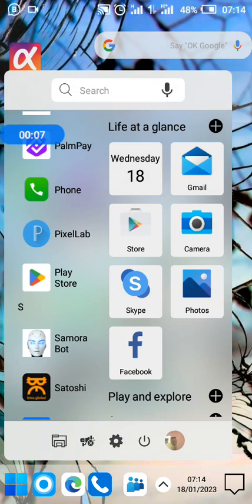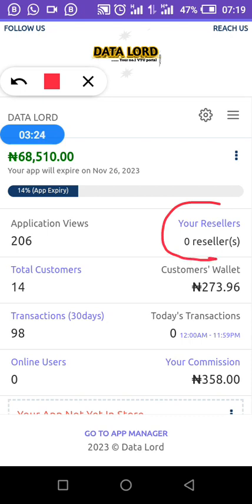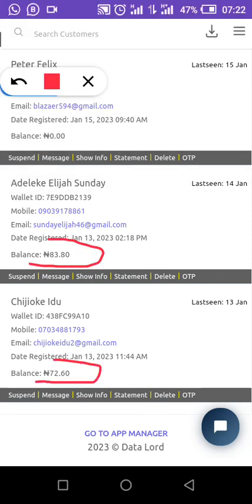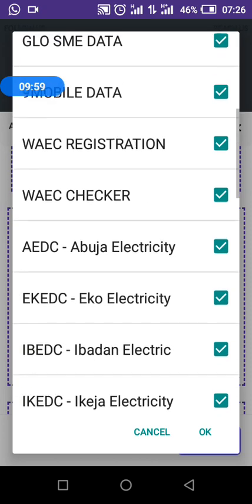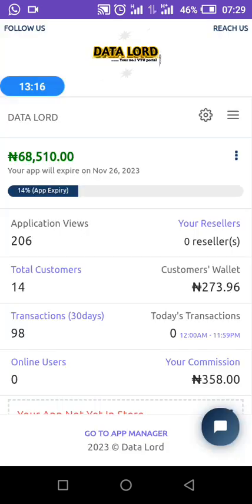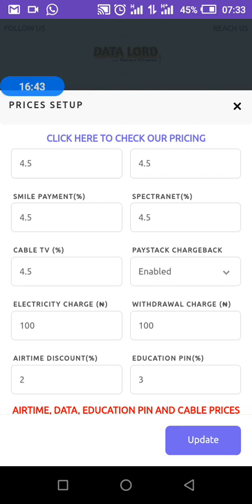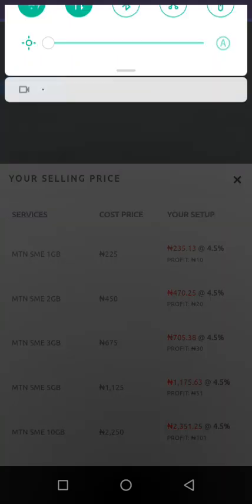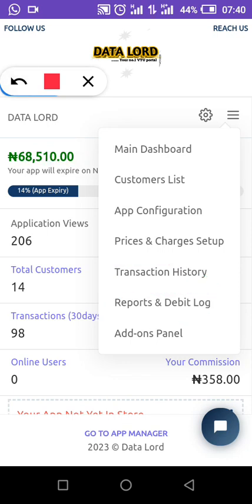HOW TO SET UP OR MANAGE YOUR VTU API ACCOUNT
Learn how to make some settings on your VTU API account

You can contact on the number call/, WhatsApp if you need a VTU portal which can perform the following tasks

..AIRTIME TOPUP

.. DATA SERVICES (including SMILE and SPECTANET)

.. CABLE SUBSCRIPTION

.. ELECTRICITY BILL PAYMENT

.. EDUCATIONAL PIN